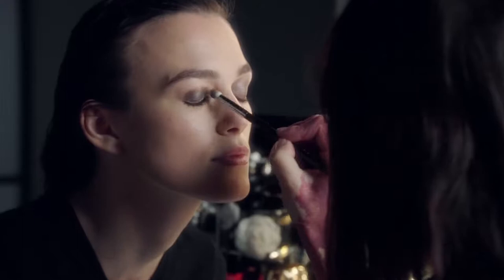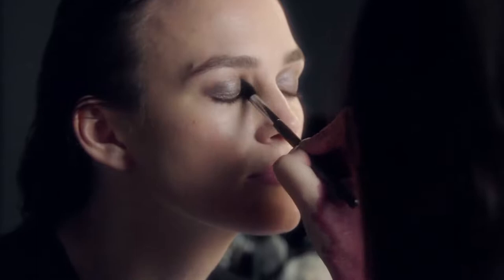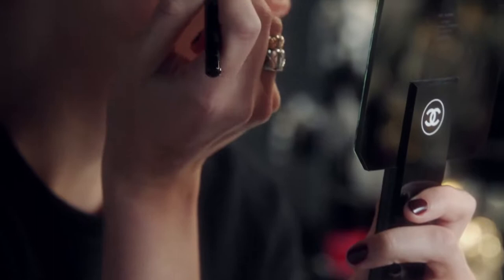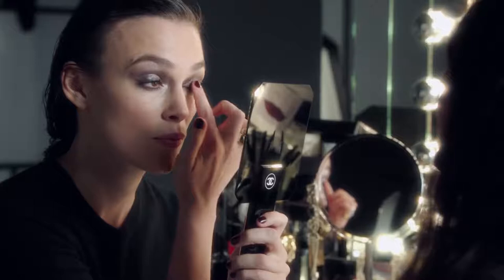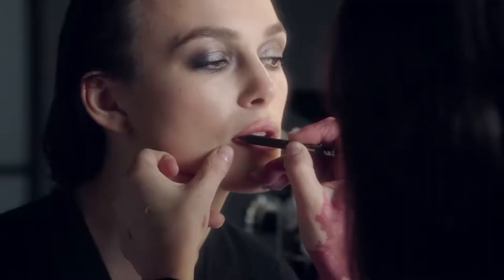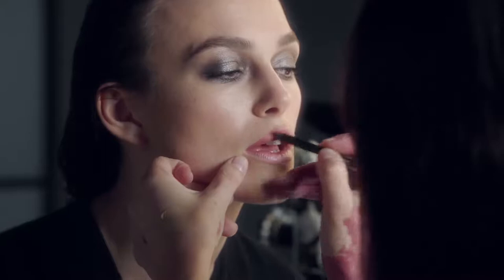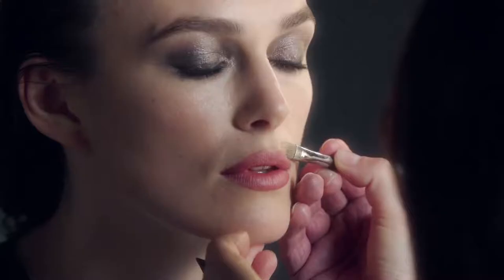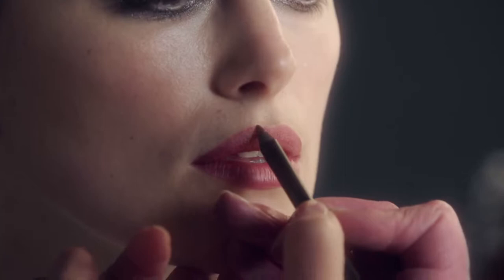Chanel Beauty Talks Episode 2 Getting Into Character with Keira Knightley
With Lucia Pica, the new CHANEL Global Creative Makeup and Color Designer, and Keira Knightley.

In this new generation tutorial, watch Global Creative Makeup & Color Designer Lucia Pica talk about the modern vamp with actress Keira Knightley. Get all of the professional tips and secrets to create a strong look: smokey, glossy eyes, structural eyebrows, Perl scent skin, and standout lips with the new Rouge Coco Stylo.